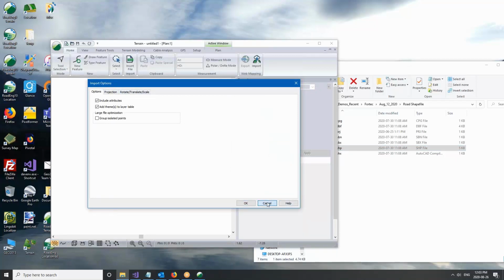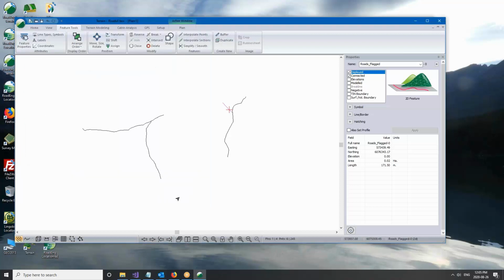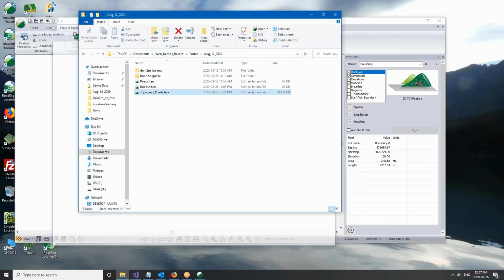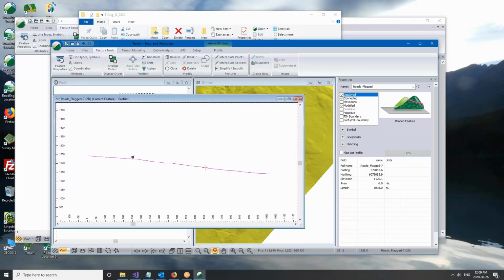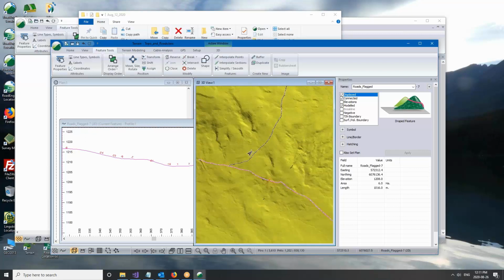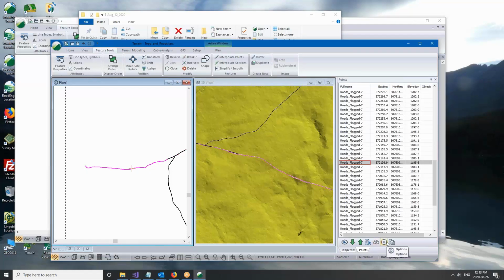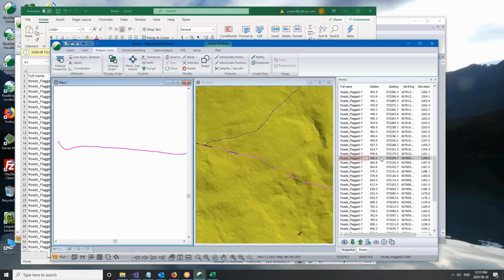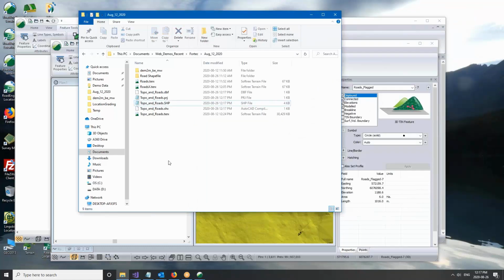Terrain Tools Forestry Follow Up with Forteck